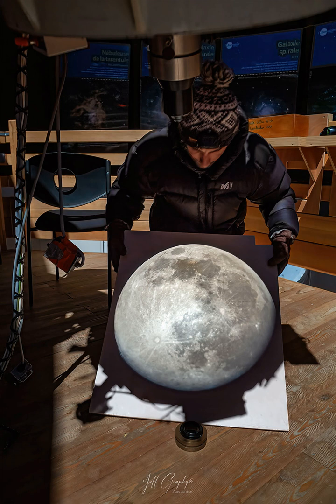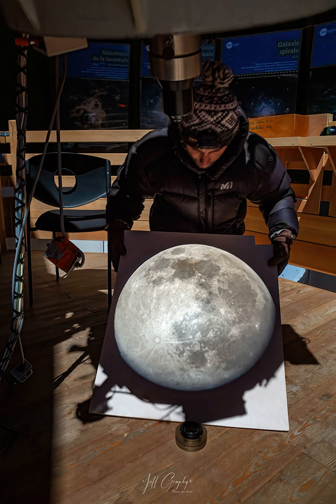Direct Projection: The Moon in My Hands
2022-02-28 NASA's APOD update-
You don't have to look through a telescope to know where it's pointing. Allowing the telescope to project its image onto a large surface can be useful because it dilutes the intense brightness of very bright sources. Such dilution is useful for looking at the Sun, for example during a solar eclipse. In the featured single-exposure image, though, it is a too-bright full moon that is projected. This February full moon occurred two weeks ago and is called the Snow Moon by some northern cultures.  The projecting instrument is the main 62-centimeter telescope at the Saint-Véran Observatory high in the French Alps. Seeing a full moon directly is easier because it is not too bright, although you won't see this level of detail.  Your next chance will occur on March 17.